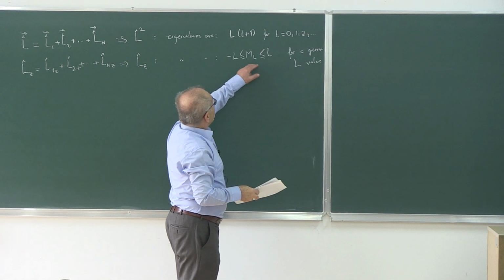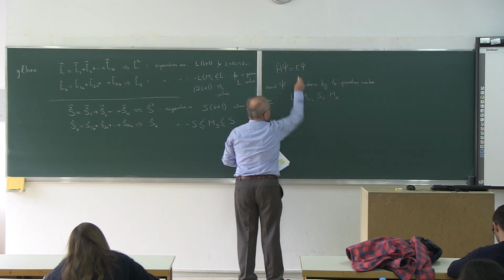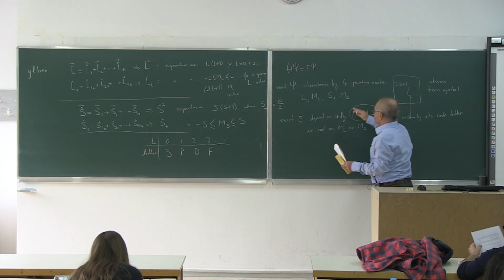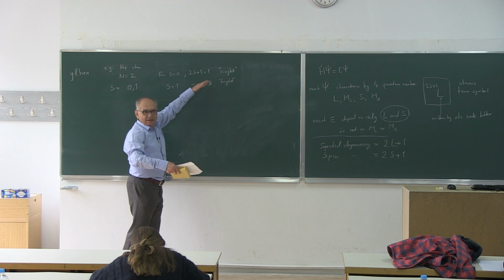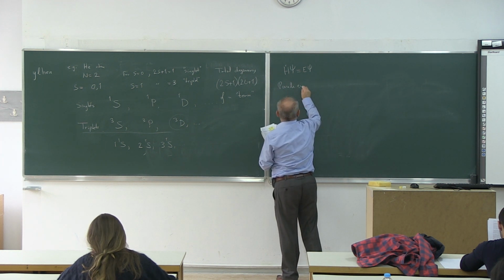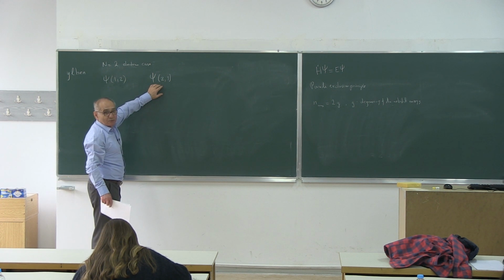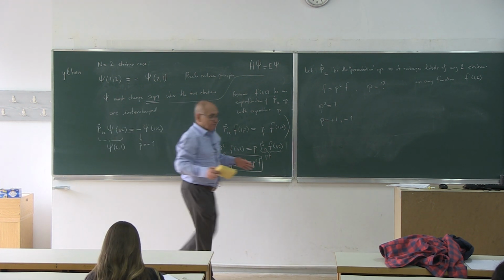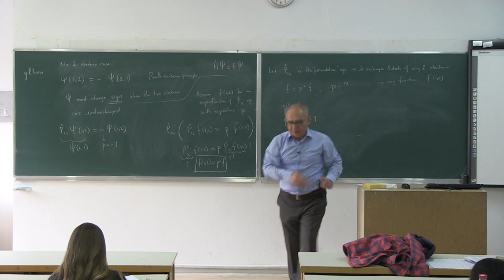Quantum Chemistry - Lecture 9.3